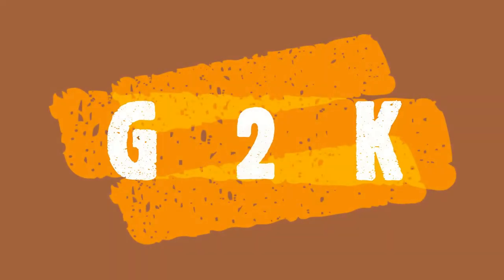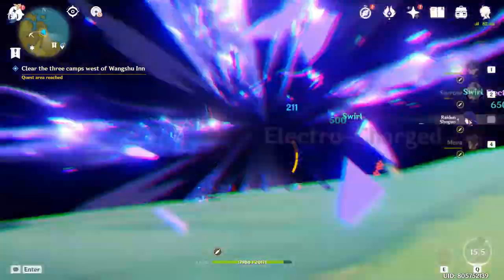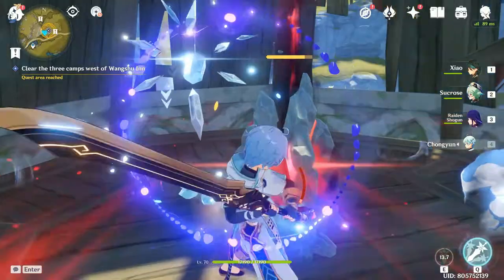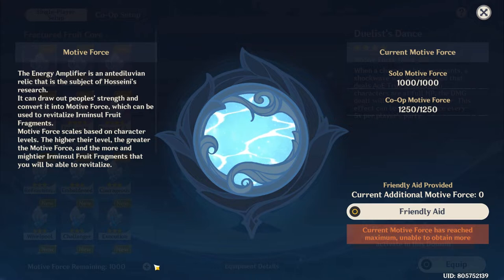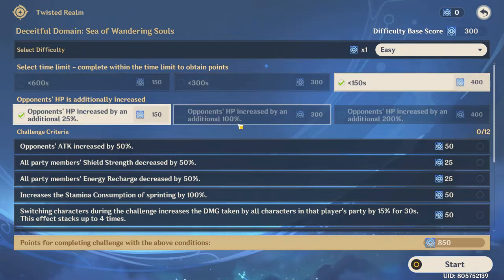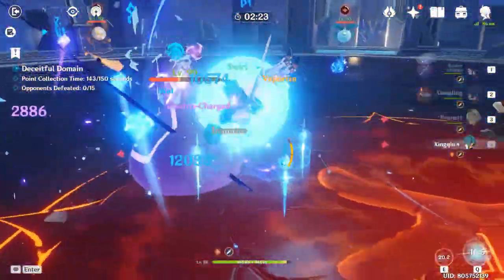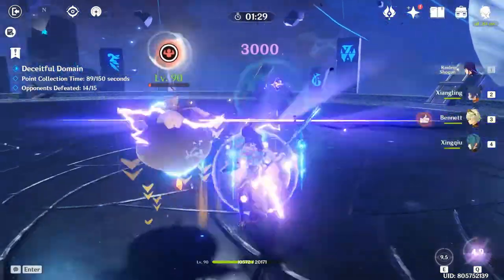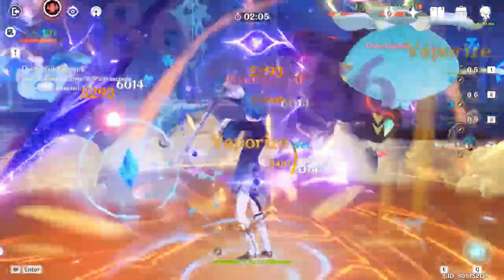Genshin Impact Energy Amplifier Fruition FULL GUIDE | How to easily get 5K/7K points SOLO no food!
Hey guys in this video I explain how to finish the prerequisites for the energy amplifier fruition event and then conquering day 1's domain easily!
Timestamps:
00:00 Event Prerequisites
03:10 Domain Guide
04:30 5K+ points ez Clear No Food
06:00 7K+ Highscore Clear No Food
08:20 Character Build